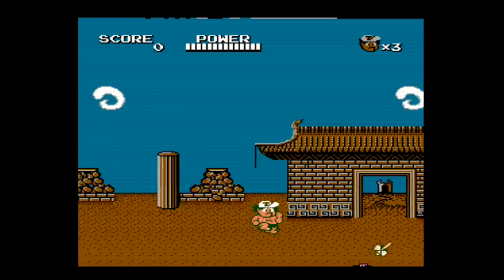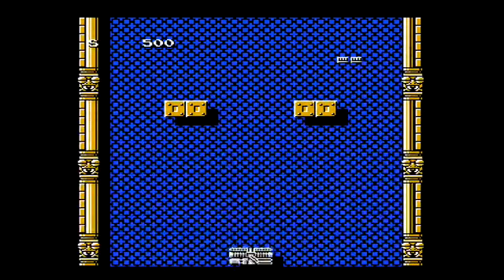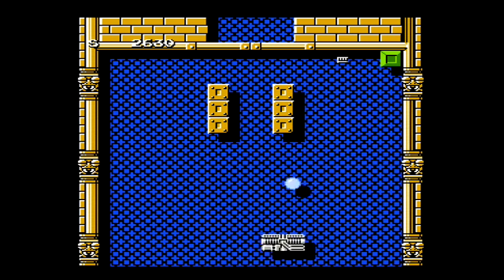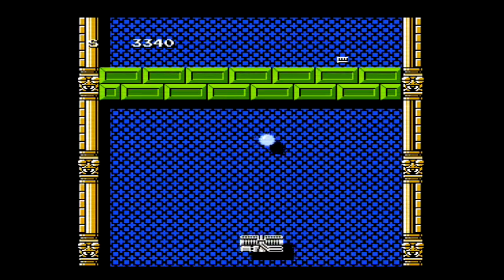Famicom Zone: 7.3 — Takahashi Meijin no Bug-tte Honey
Takahashi Meijin no Bug-tte Honey (Famicom, Hudson Soft, June 5, 1987) -- Watch live